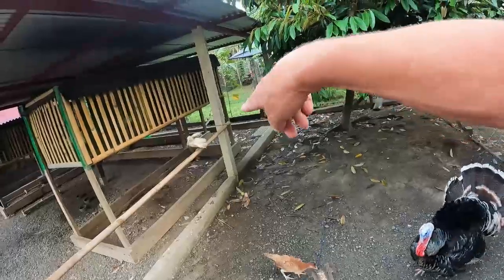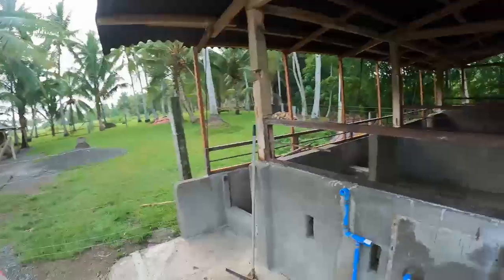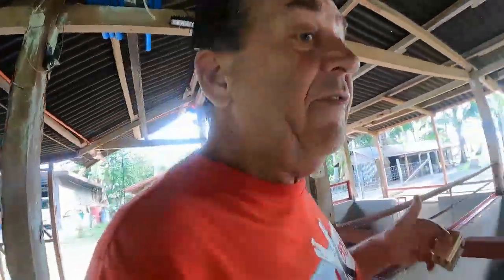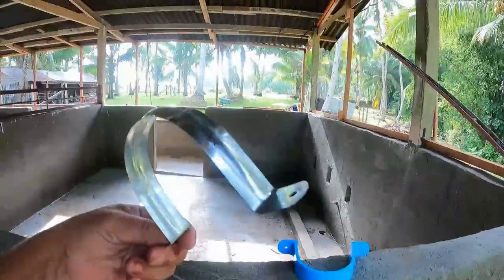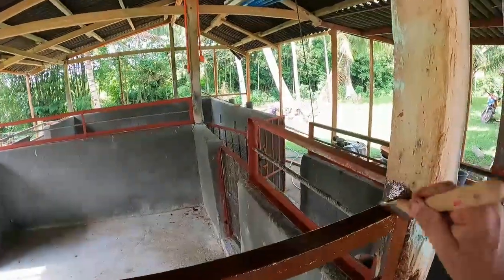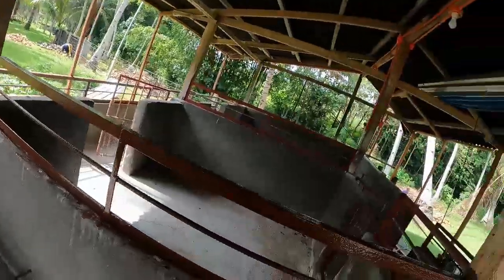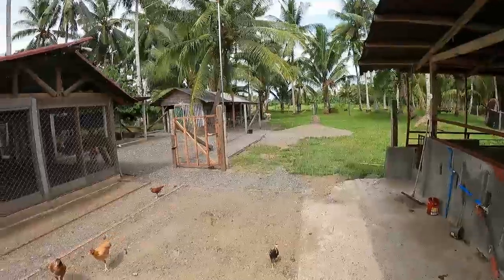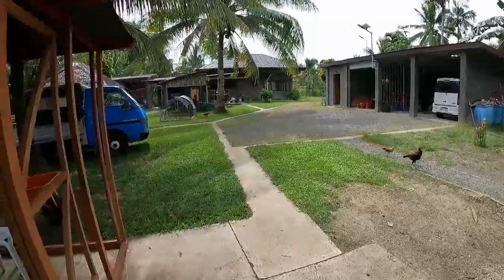Monday painting on the Aussie farm in the Philippines